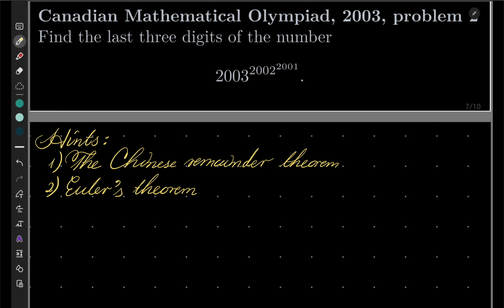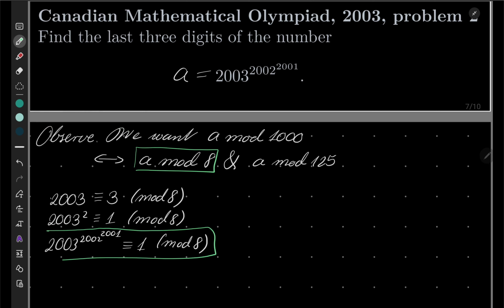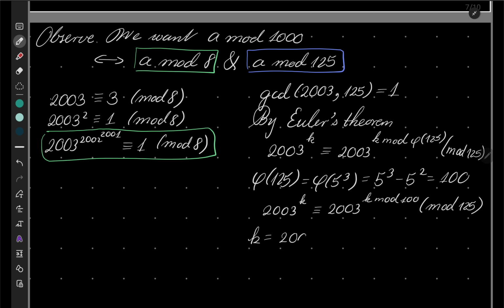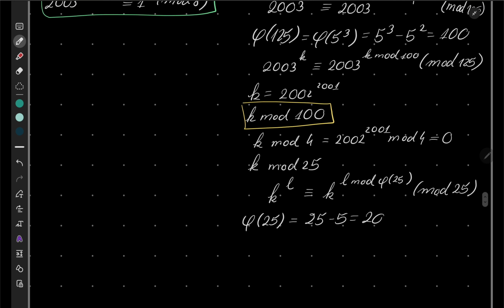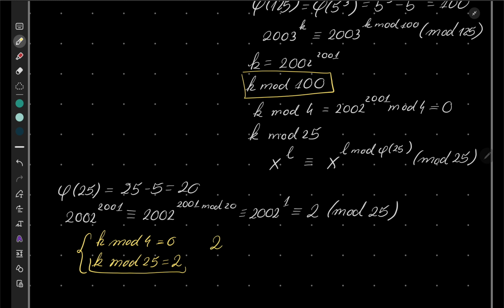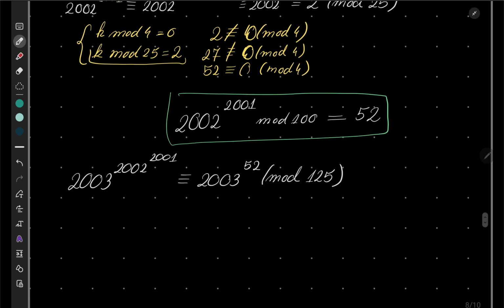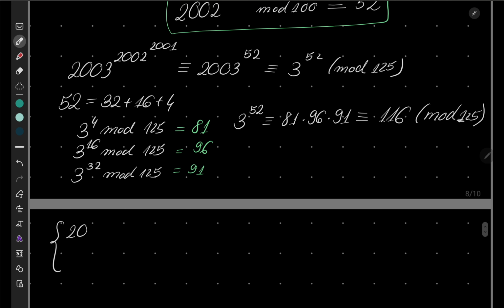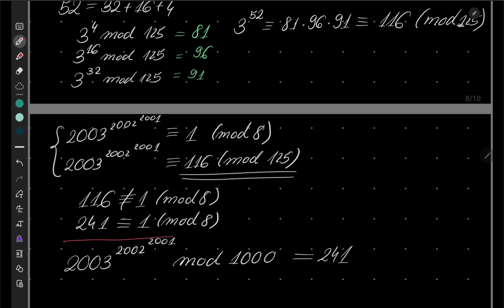Canadian Mathematical Olympiad, 2003, problem 2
Finding the last three digits of a huge integer. This problem is taken from the Canadian Mathematical Olympiad, 2003.

Source: www2.cms.math.ca/Competitions/CMO/archive/exam2003.pdf